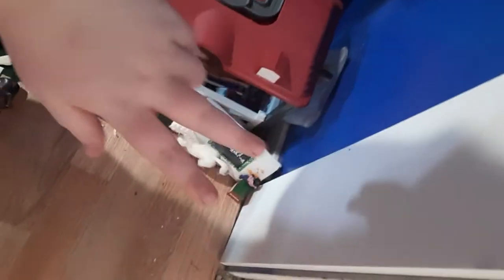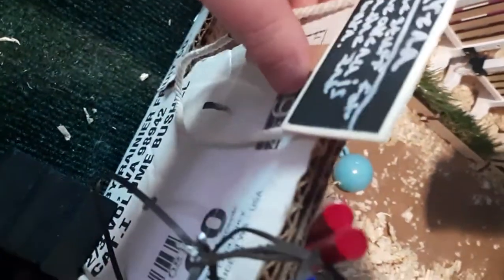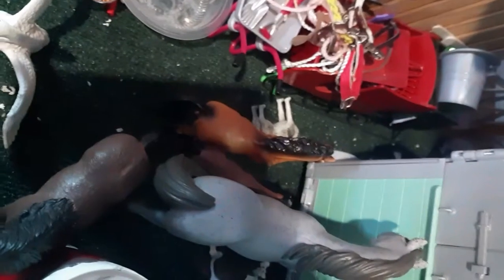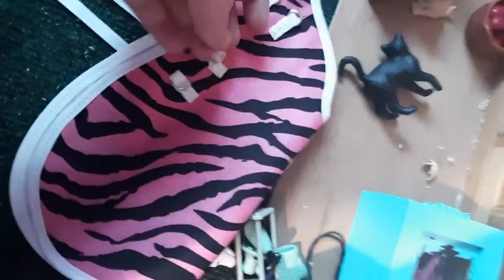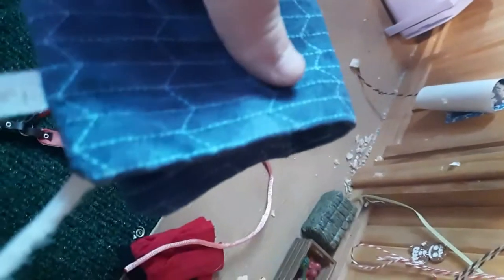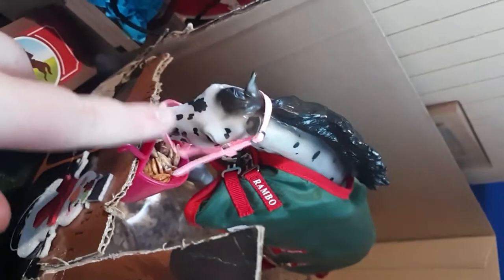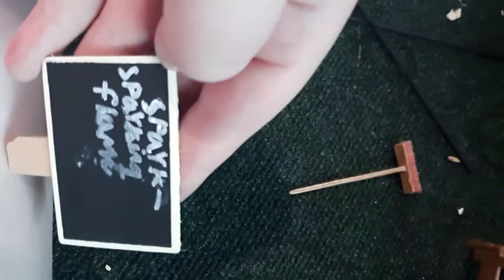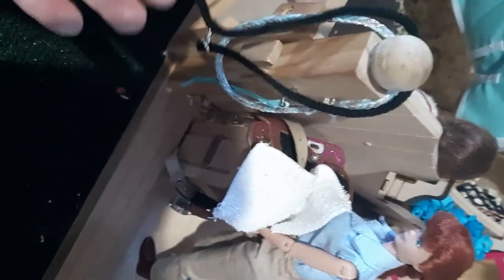Breyer barn tour August 2019